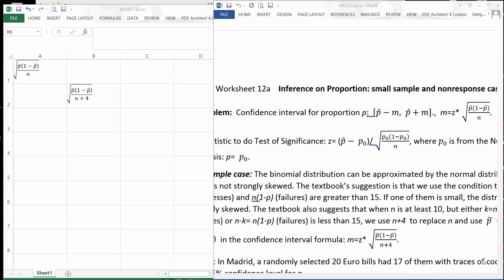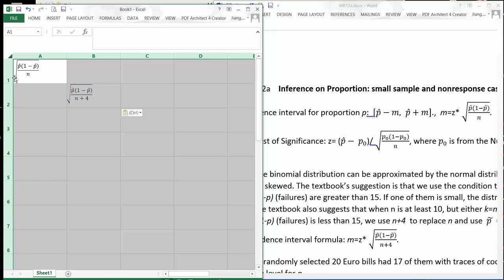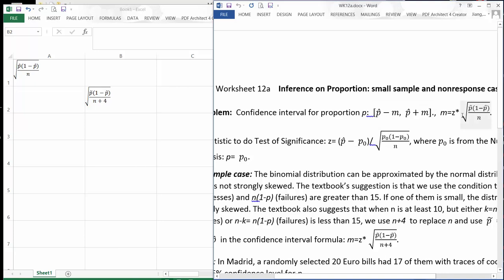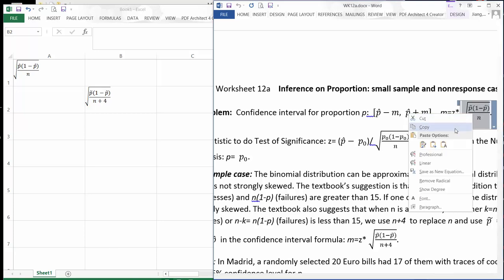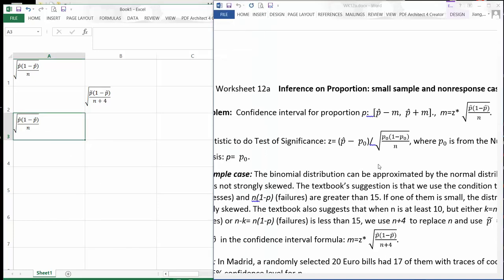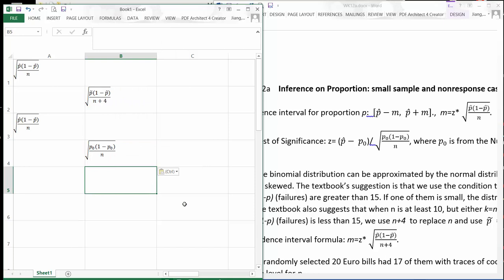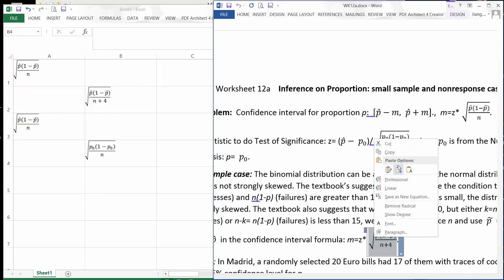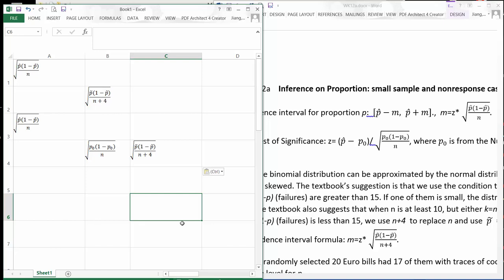Enter Math Formulas into Microsoft Excel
How to copy math formulas from a Microsoft word document to a Microsoft Excel spreadsheet.